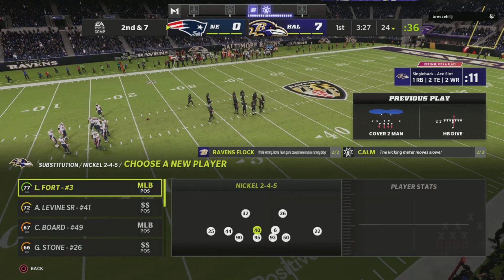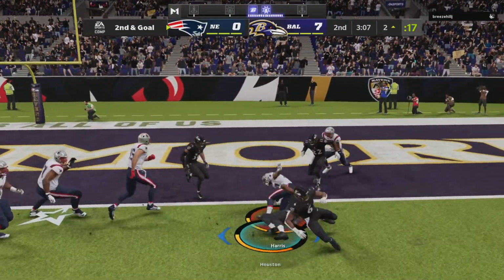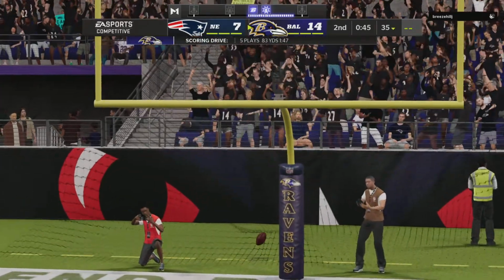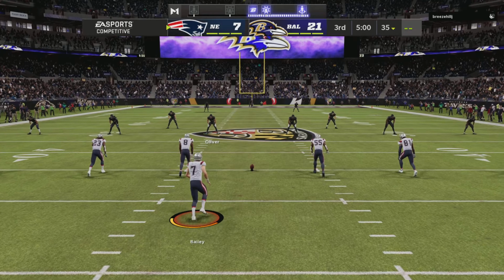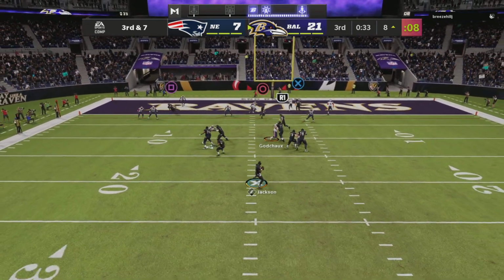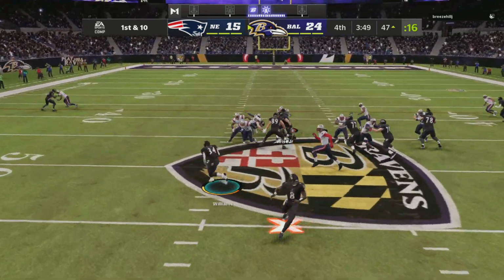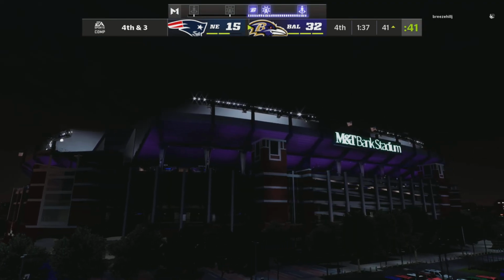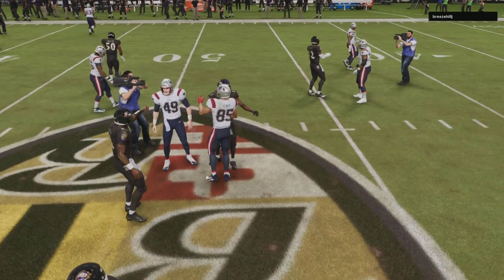MAdden 22 online work